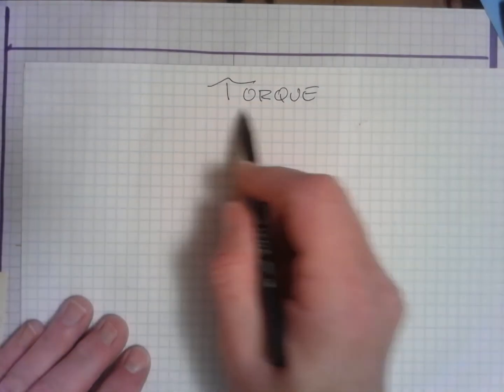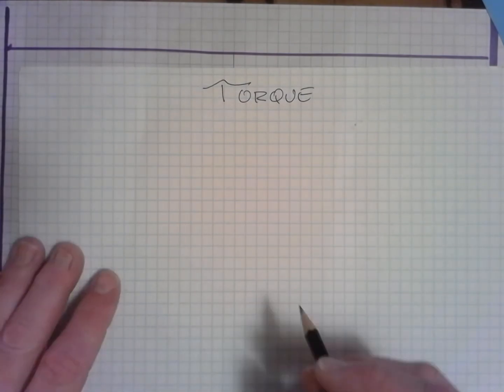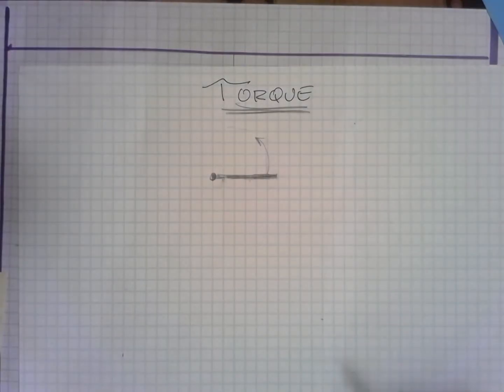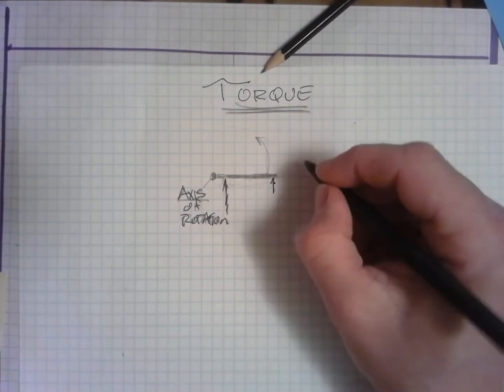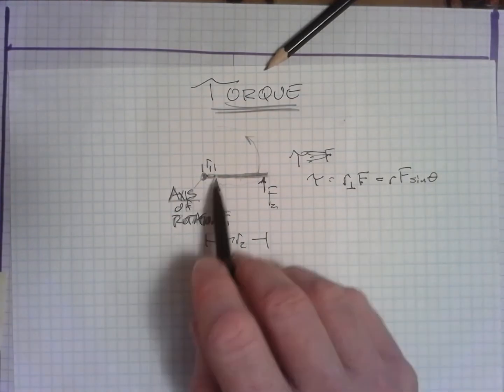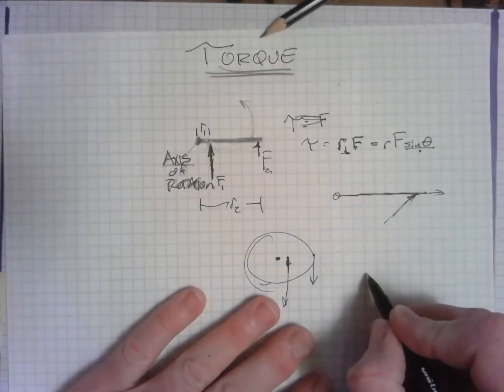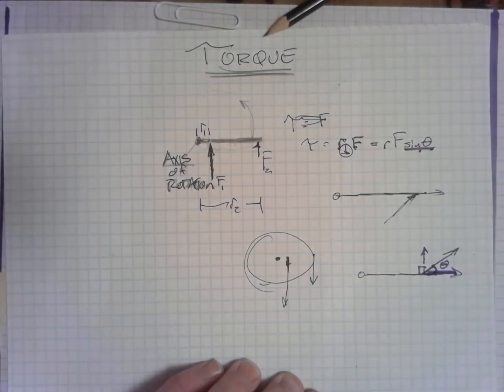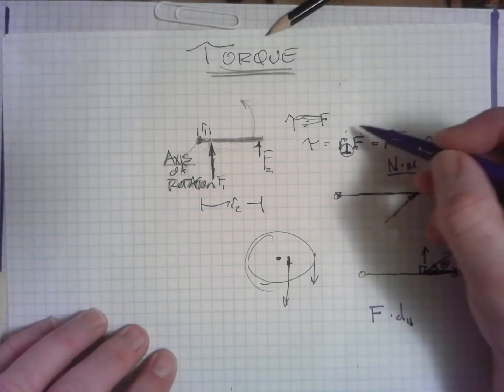Wellborn Explains Torque